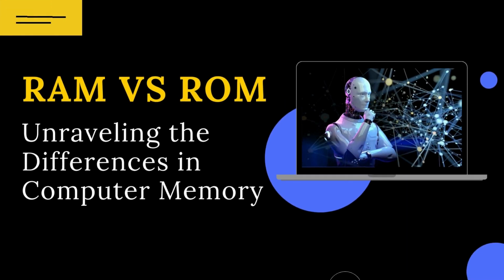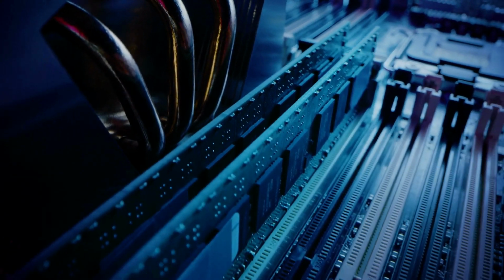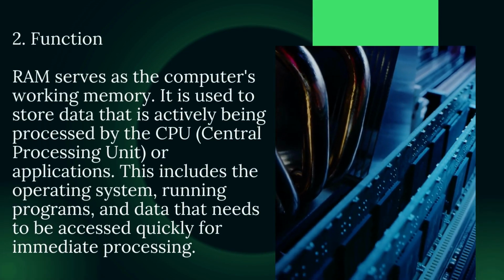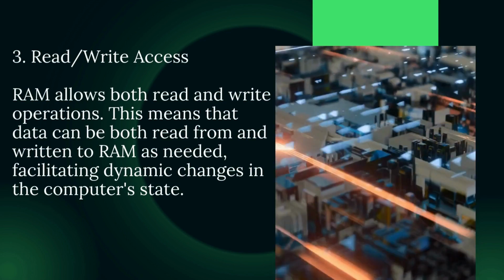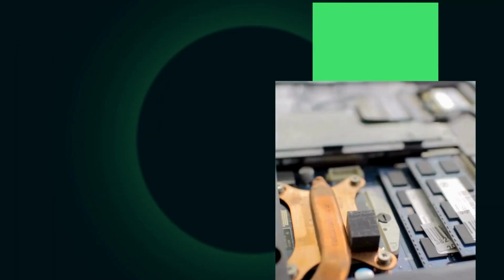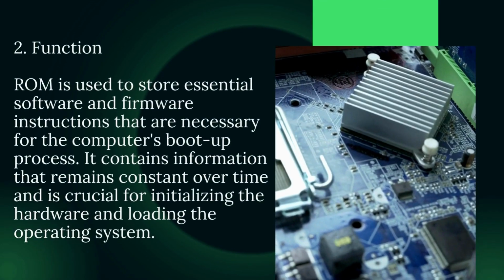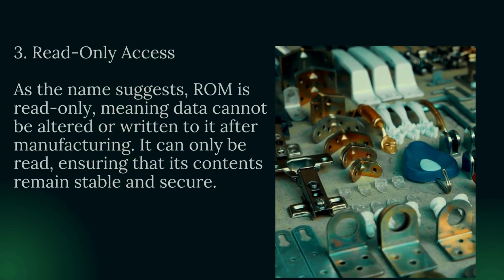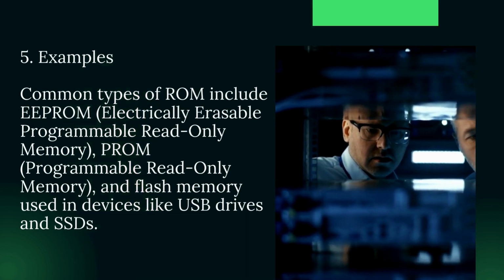Difference Between RAM and ROM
In the world of computers and technology, memory is a fundamental component, and two critical types stand out – RAM (Random Access Memory) and ROM (Read-Only Memory). These two play distinct roles in how your devices function. Join us as we explore the differences, functions, and characteristics of RAM and ROM to enhance your understanding of computer memory. 🖥️💾

🔍 What You'll Learn in This Video:

1️⃣ RAM (Random Access Memory): Discover the dynamic and volatile nature of RAM, its primary function in the computer, and how it handles data during active tasks.

2️⃣ ROM (Read-Only Memory): Understand the non-volatile quality of ROM, its essential role in booting up your device, and why it's called "read-only."

3️⃣ Volatility vs. Non-Volatility: Learn about the critical distinction between RAM's temporary storage and ROM's permanent data.

4️ Use Cases: Explore the practical applications of RAM and ROM in your everyday computing experiences.

5️ Size and Capacity: Delve into the differences in size and capacity, and how they affect your device's performance and functionality.

By the end of this video, you'll have a clear understanding of RAM and ROM, their unique purposes, and how they work in harmony to make your devices functional.

Join us in this enlightening exploration of computer memory. Let's uncover the differences between RAM and ROM together! 🌟🧠